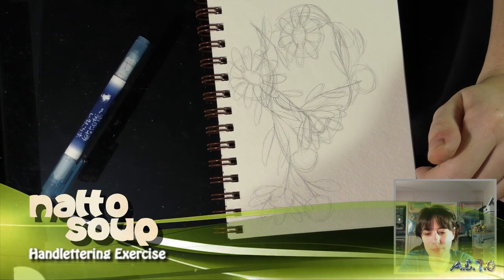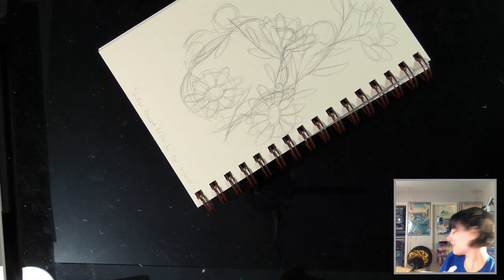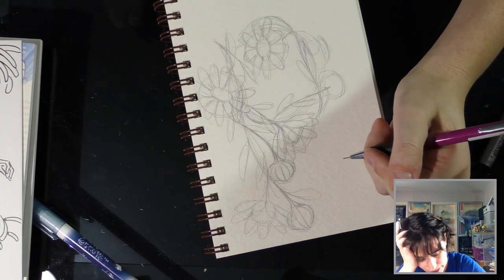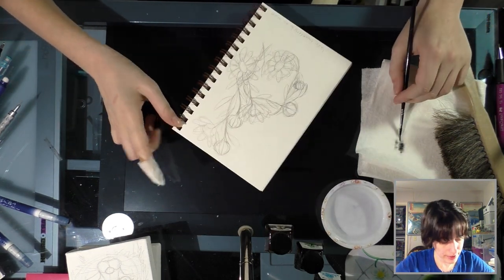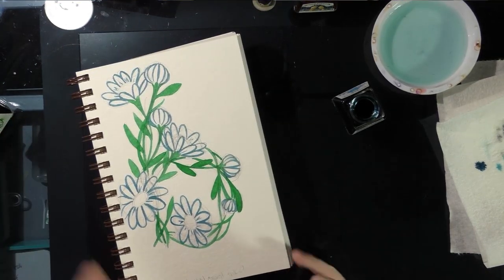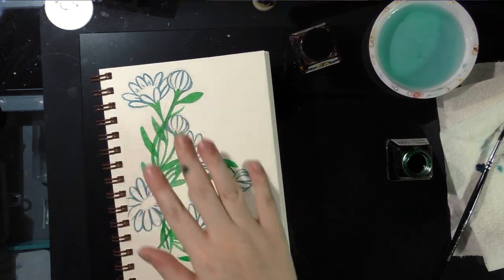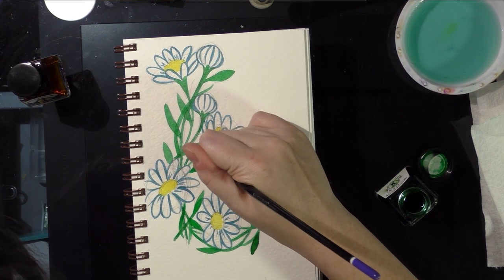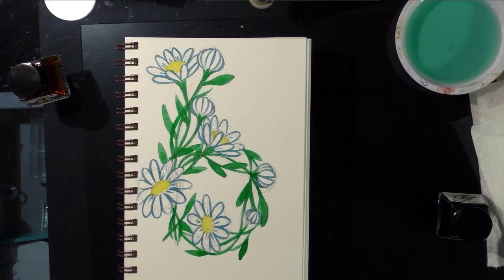Handlettering a Floral B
A bad day is the perfect excuse to treat myself to a little self indulgent hand lettering!  And I thought I'd even break out my phone for the front facing camera, so we could get to know each other a little better!

Materials Used and Mentioned:
Strathmore Visual Art Journal- Watercolor